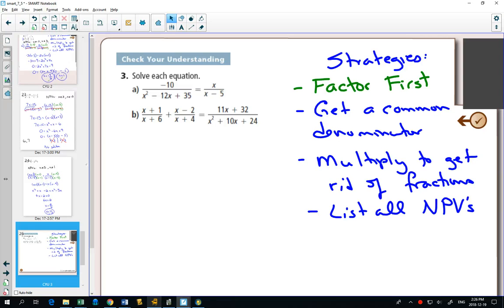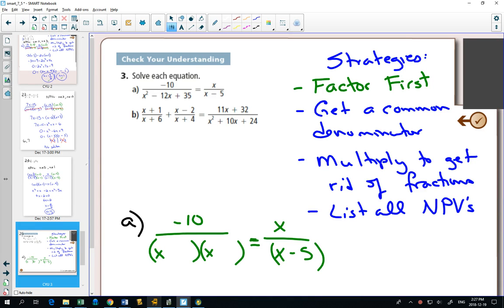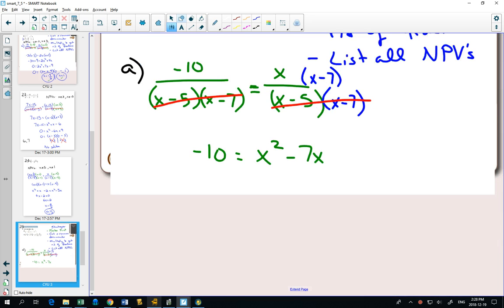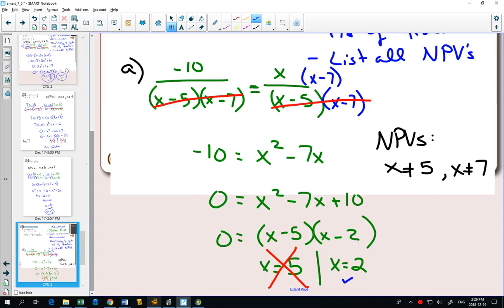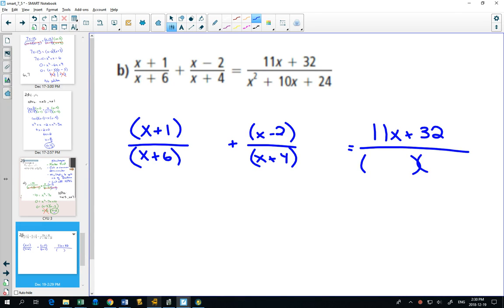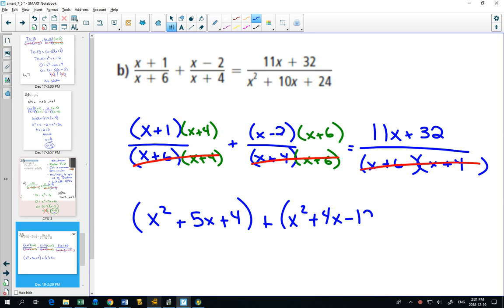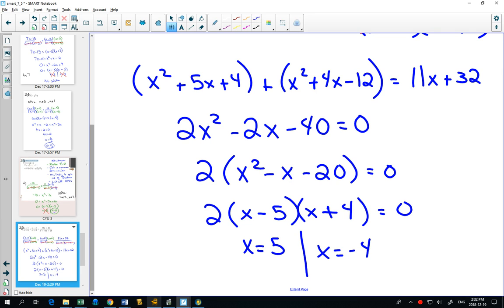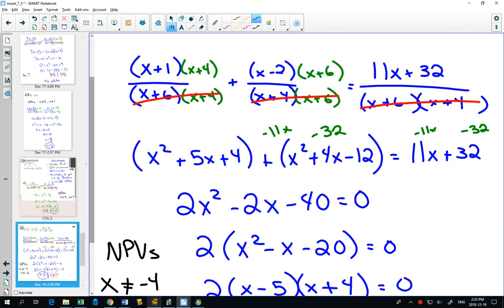30SP 7 5 Example 3